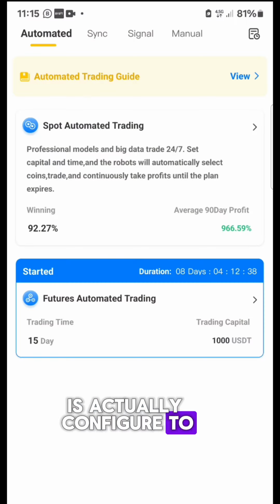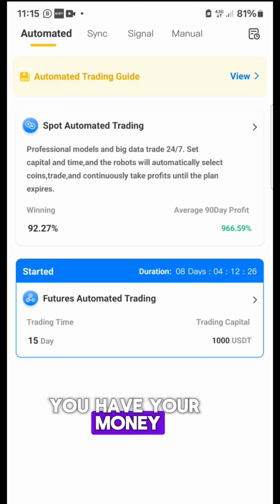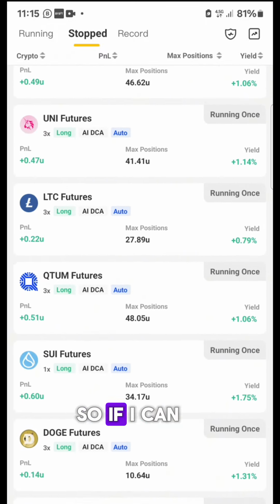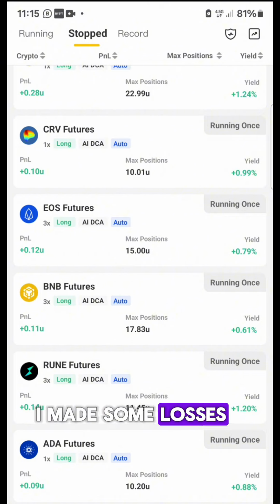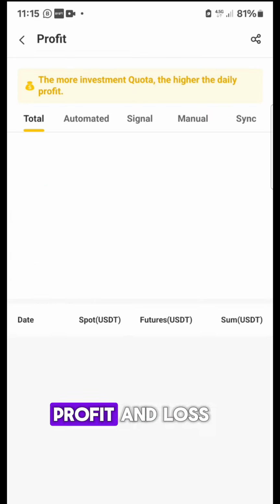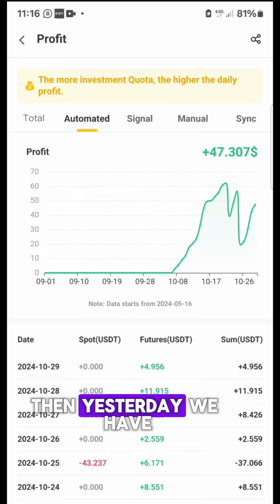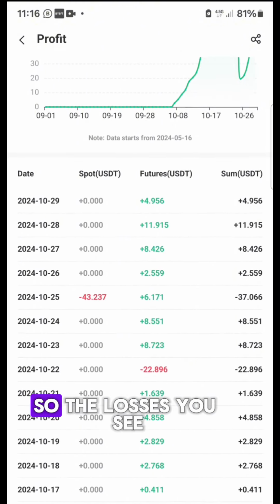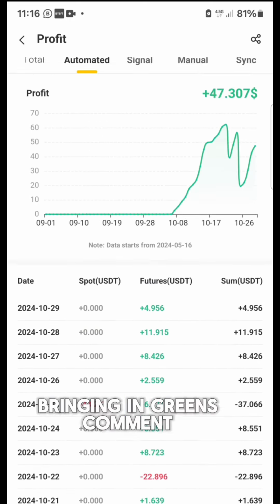Day 62 of Trading Crypto with AI. For free Mentorship class.